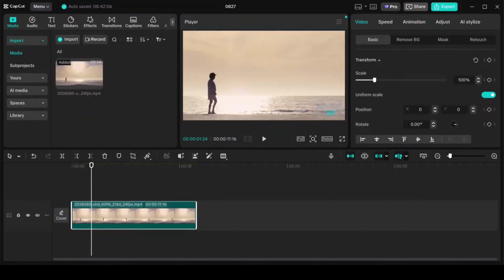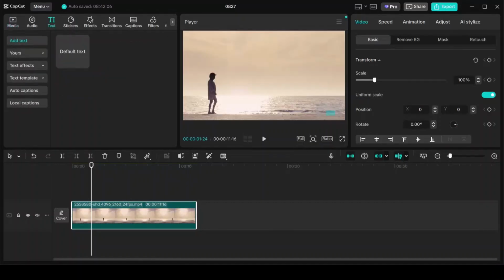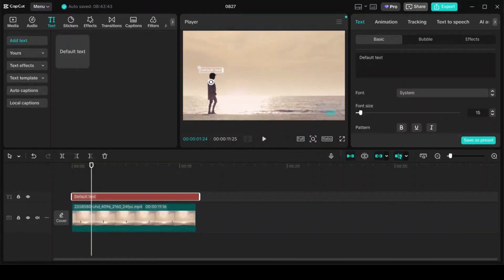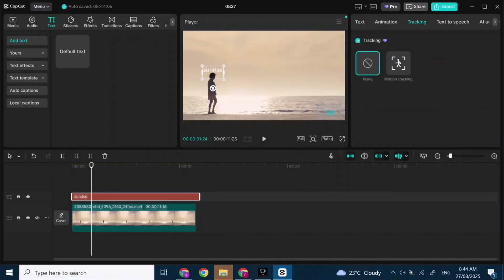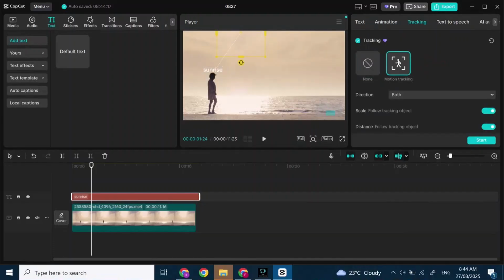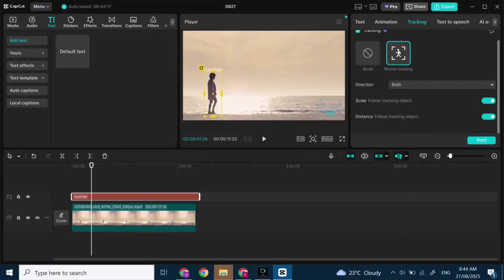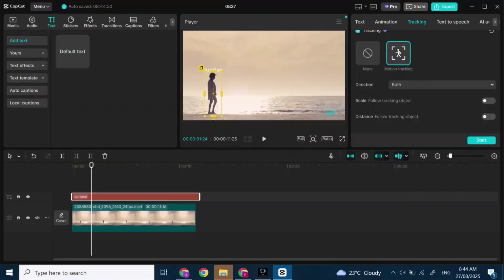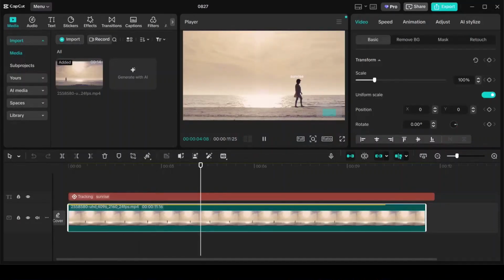HOW TO DO MOTION TRACKING IN CAPCUT PC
Intro Paragraph:
Learn how to do motion tracking in CapCut PC step-by-step. Track objects, attach text or effects to moving elements, and fix common issues like misaligned tracking or slow performance. Perfect for video editing, content creation, and dynamic effects.

What You’ll Master:

Enable and use motion tracking in CapCut PC

Track moving objects accurately

Attach text, stickers, or effects to tracked objects

Adjust tracking settings for precision

Fix tracking errors or lag

Export videos with smooth motion effects

Engagement Booster:
Pro Tip: Use high-contrast objects for more accurate motion tracking in CapCut PC.